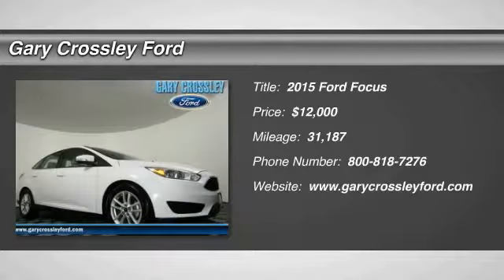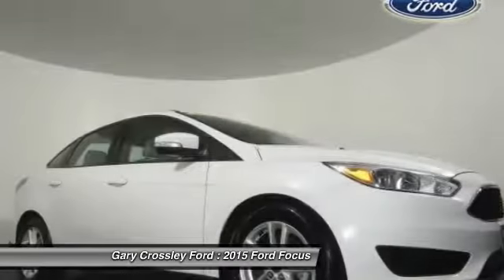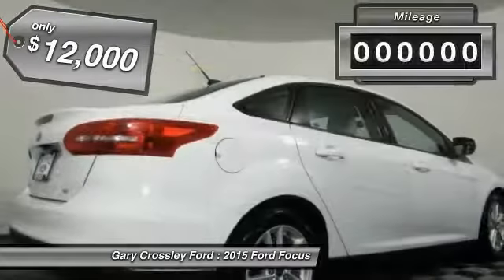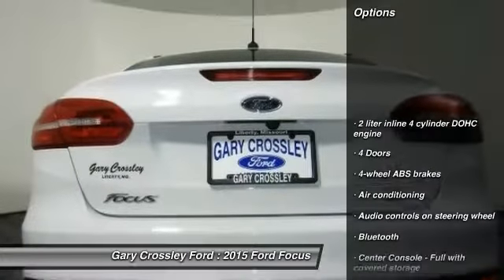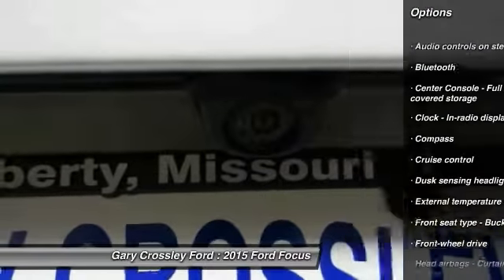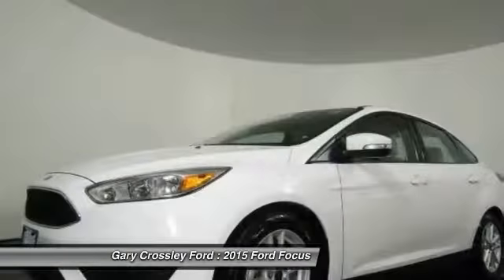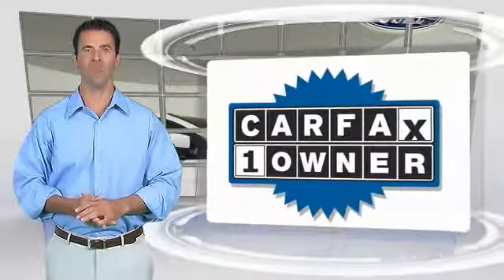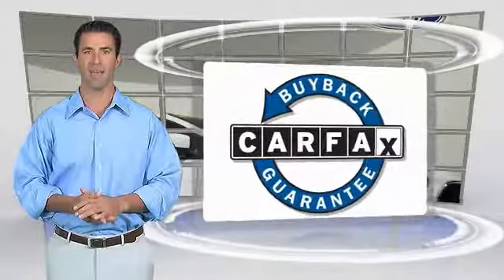2015 Ford Focus Kansas City MO P39405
2015 Ford Focus SE - $12000

Don't miss this 2015 Ford Focus. It's equipped with Automatic transmission and features a Oxford White exterior. With 31187 miles, You'll want to take this  home. Make a great choice today.